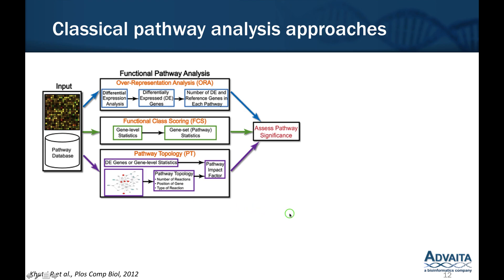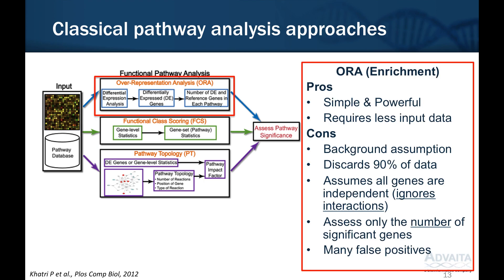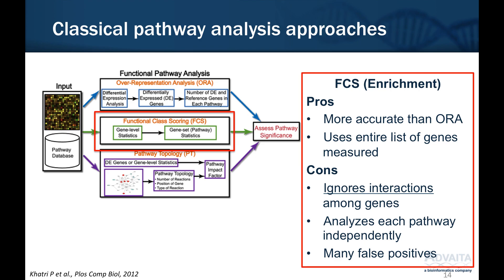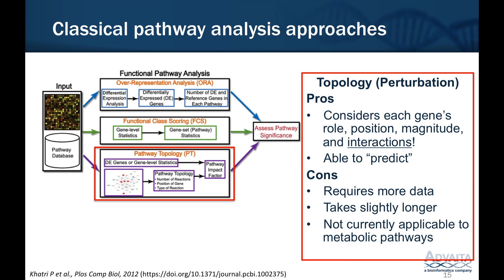3 Approaches to Pathway Analysis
In this video we describe the three classical approaches to pathway analysis, the pros and cons of each approach, and the types of insights one can make based on the approach used.